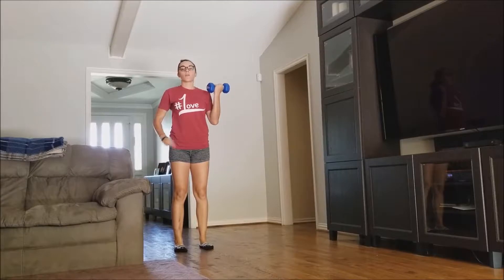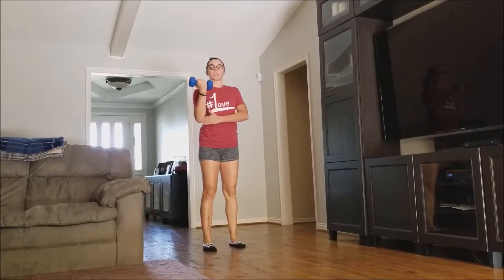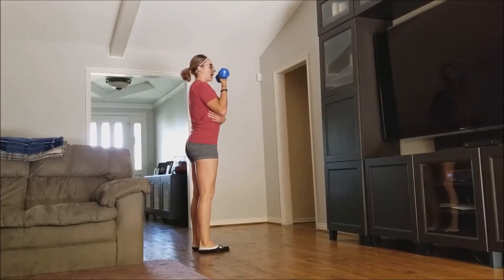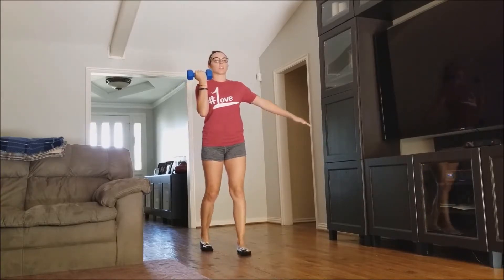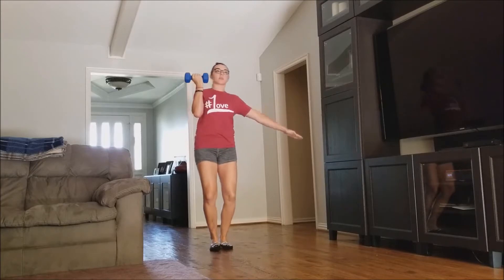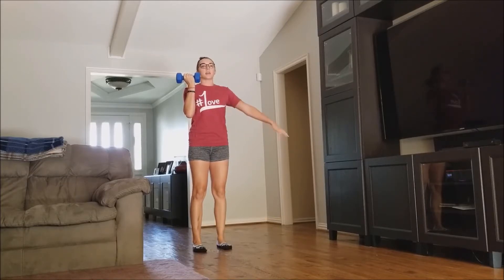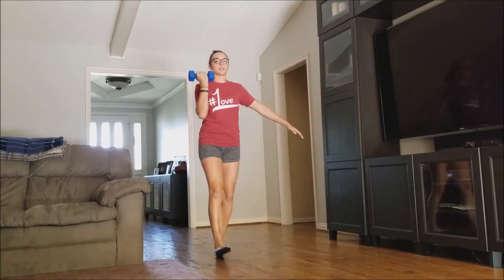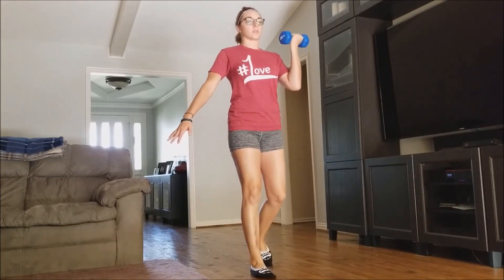DB Front Rack Carry